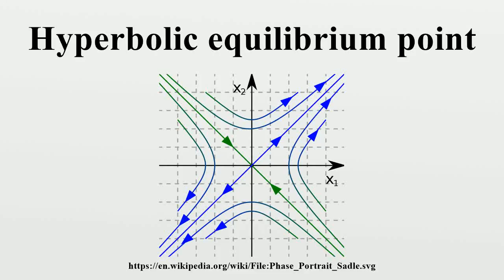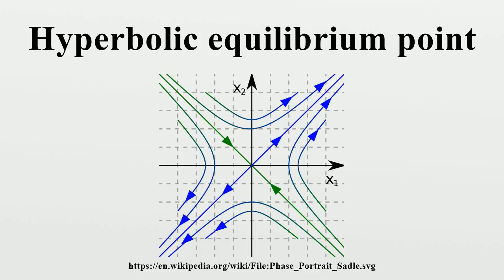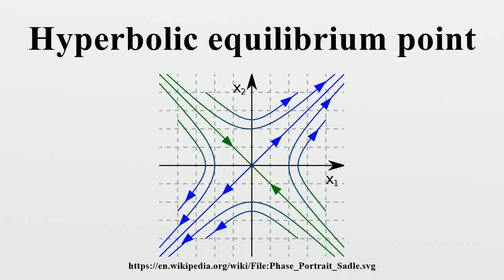Hyperbolic equilibrium point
In the study of dynamical systems, a hyperbolic equilibrium point or hyperbolic fixed point is a fixed point that does not have any center manifolds.Near a hyperbolic point the orbits of a two-dimensional, non-dissipative system resemble hyperbolas.

Image-Copyright-Info
Author-Info:   Podshumok This vector image was created with Inkscape.

Image-Copyright-Info